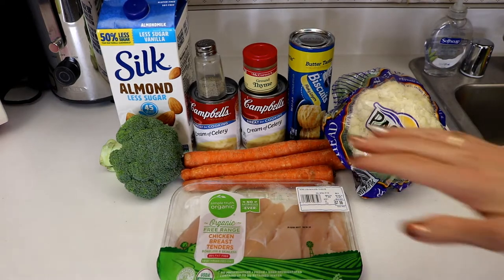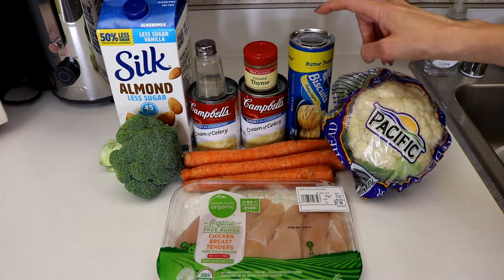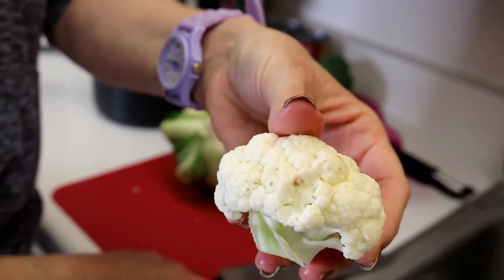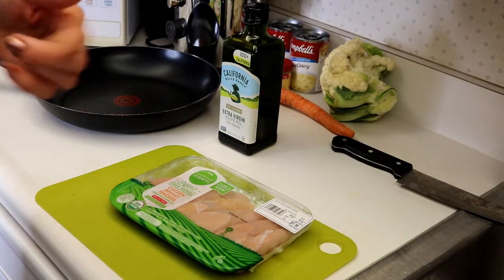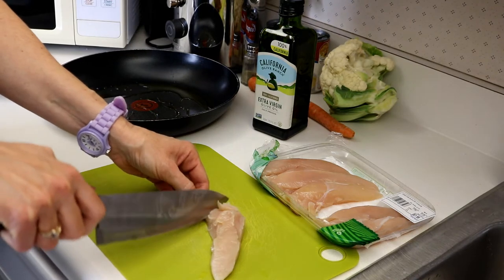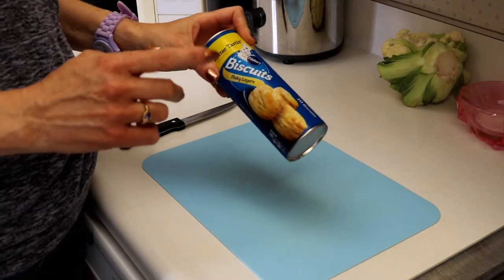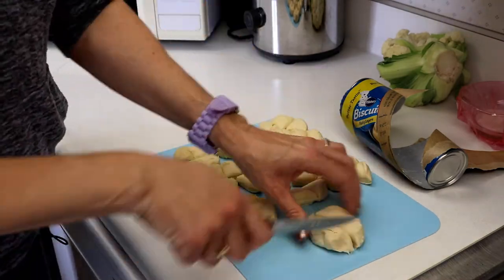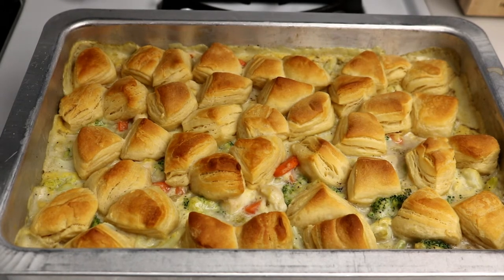Homestyle Chicken Pot Pie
It was a rainy day out so I decided to make some comfort food for dinner. This is an easy recipe which could be made even easier if you used frozen vegetables and already cooked chicken. Usually every week I buy some chicken breasts and cook them in the crock pot. Then I have those to eat all week long!

Ingredients:
2 cans Cream of Broccoli soup
1 cup milk
4 cups cooked vegetables (Broccoli, Cauliflower, Carrots, Potatoes, etc)
1/4 teaspoon ground Thyme
1/4 teaspoon pepper
2 cups cooked chicken
1 can biscuits

Directions:
Cut up vegetables and cook until just tender, if they aren't already cooked.
Also, cut up chicken to bite size pieces and cook if need be.
In a 9" x 13" pan, combine the soup, milk, Thyme, and pepper and mix well.
Add vegetables and chicken and stir until they are well coated.
Bake in 400ºF oven for 15 minutes.
While that is baking, cut the biscuits into 4 pieces each.
After that first 15 minutes of baking, cover the top of the meal with the biscuits and bake for another 15 minutes.
Let it cool and then eat! Yummy!